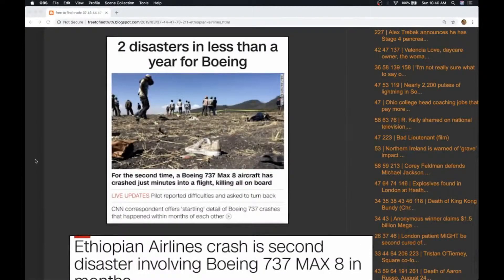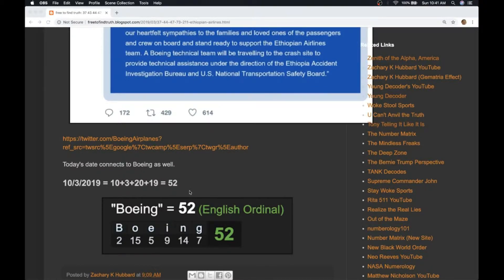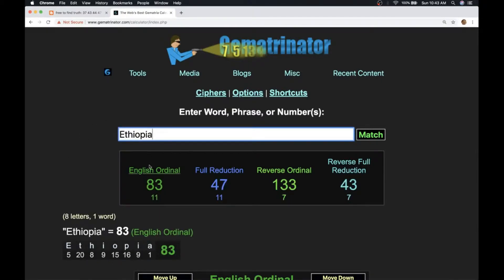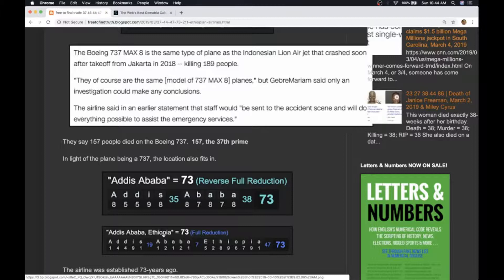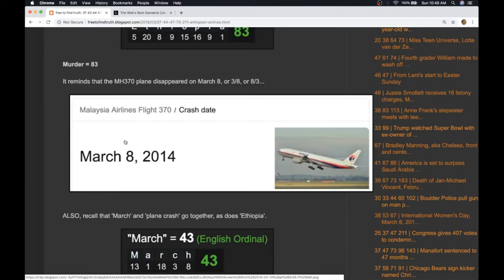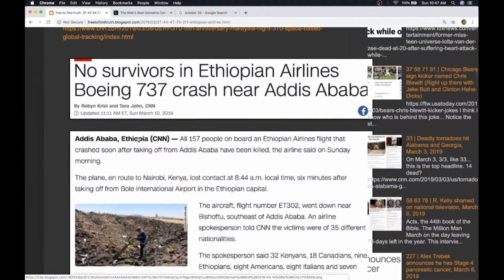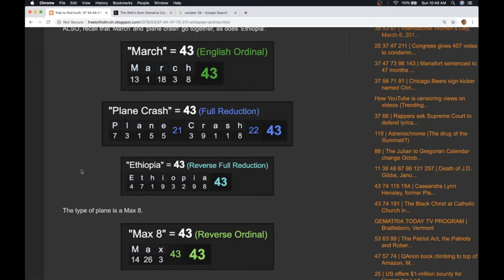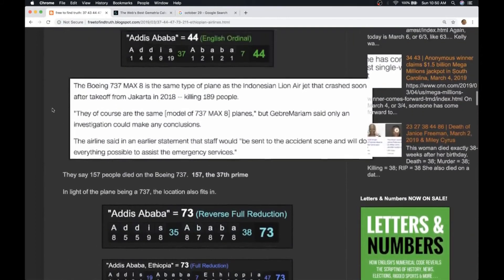Ethiopian Airlines Flight 302 crash, March 10